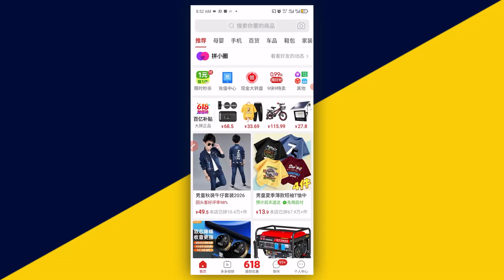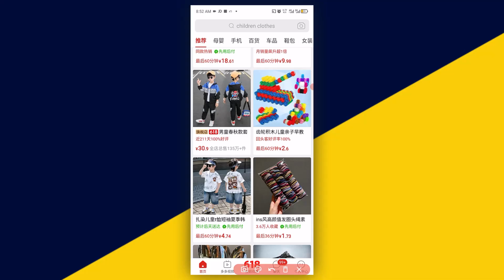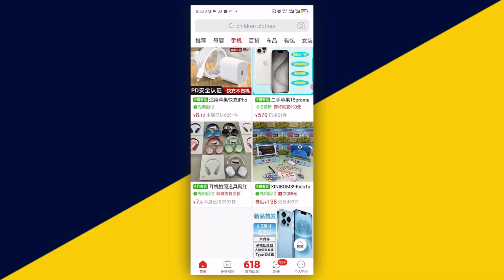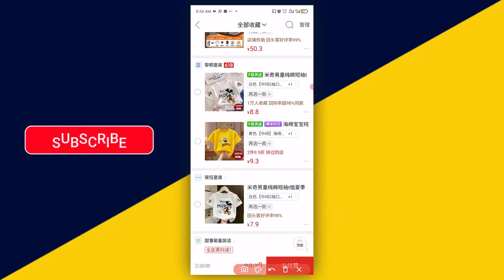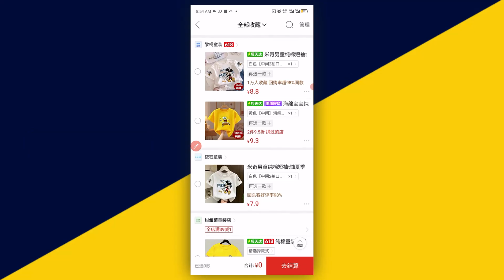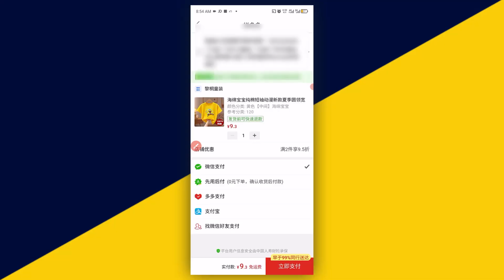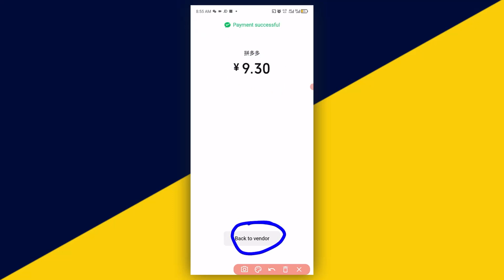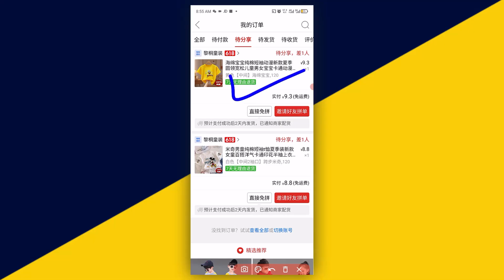The Complete Pinduoduo Order Guide Using WeChat Pay